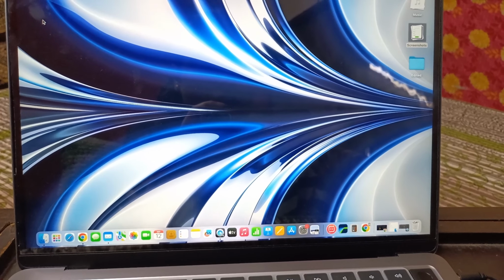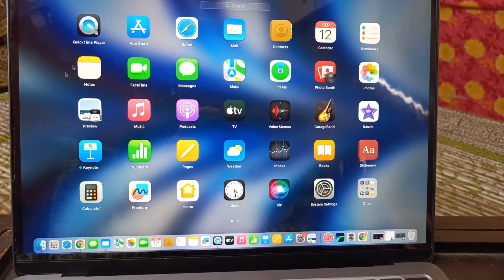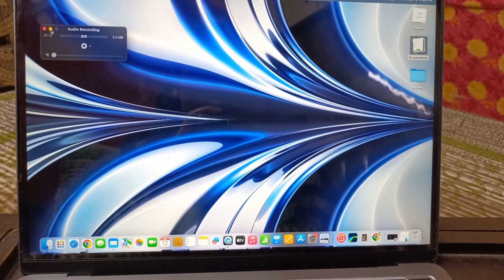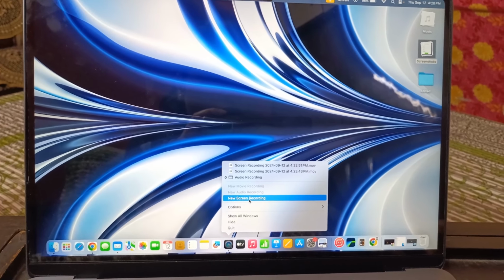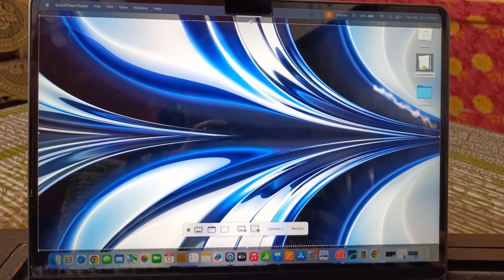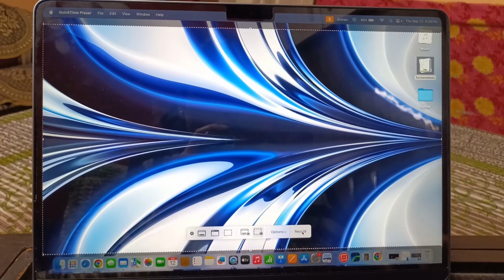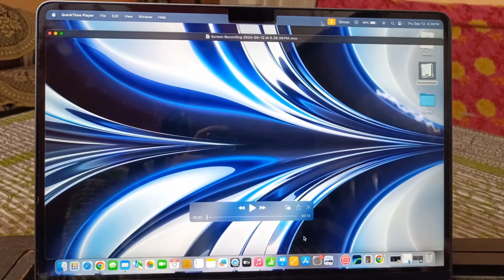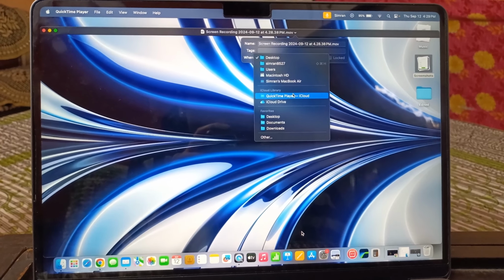How to screen record on Mac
In This Video, learn ,How to screen record on Mac.
scrren on mac. macbook. record screen.